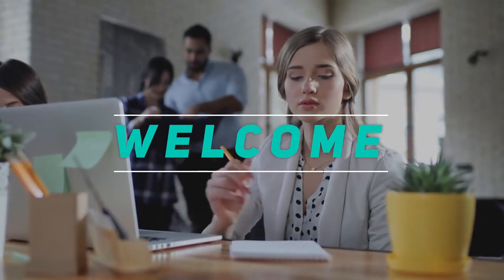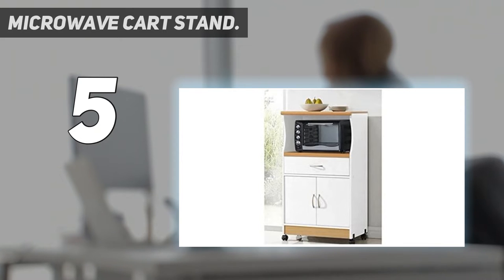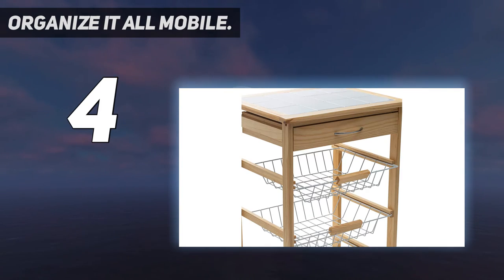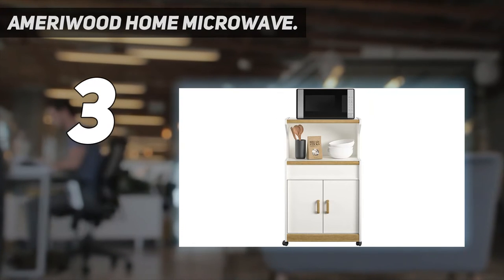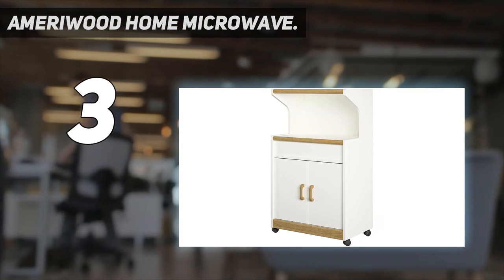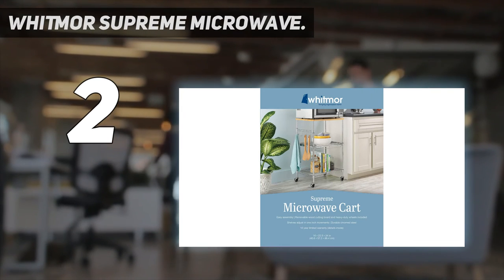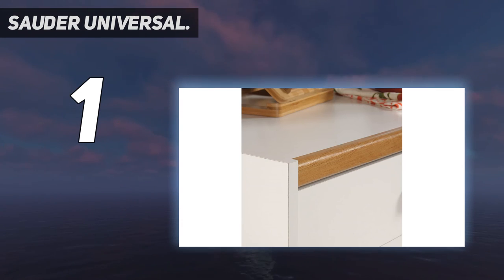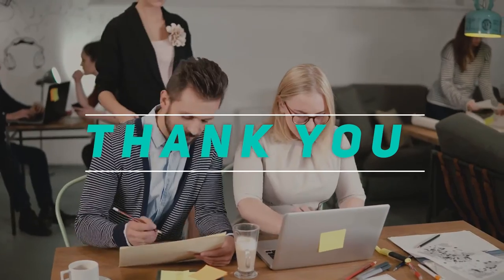Top 5 Best Microwave Carts in 2023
Here is the Updated Prices of the Best Microwave Carts in 2023!

Things that we mentioned in this video:
1. Sauder Universal - B004SKKVA2
2. Whitmor Supreme Microwave - B006PHM9P6
3. Organize It All Mobile - B007461Y1C
4. Ameriwood Home Microwave - B001G5ZZCQ
5. Microwave Cart Stand - B00NEOSDFI